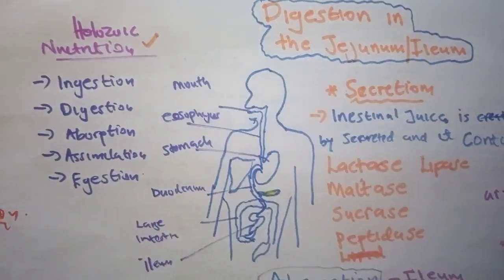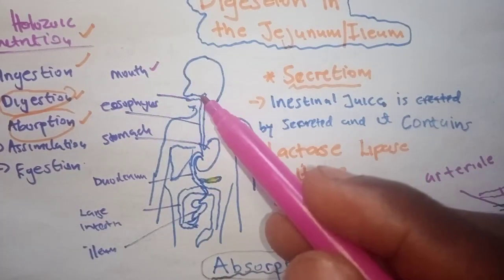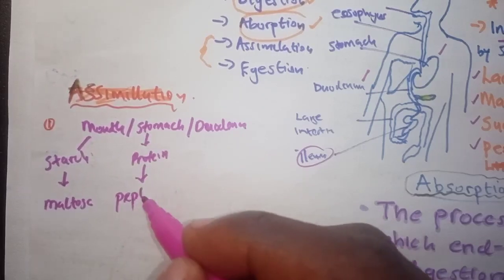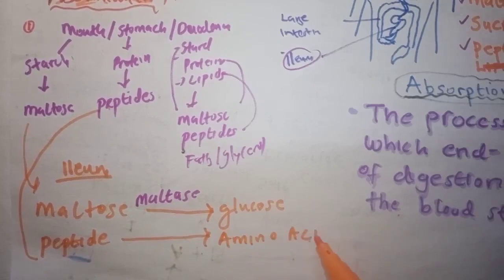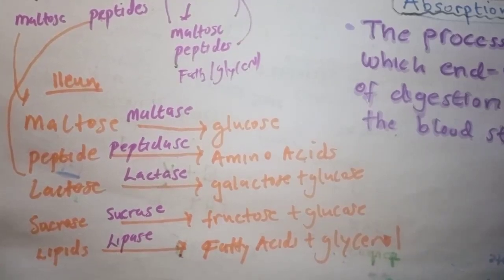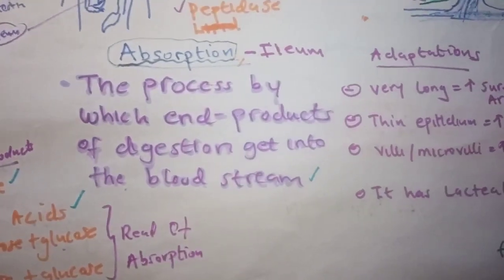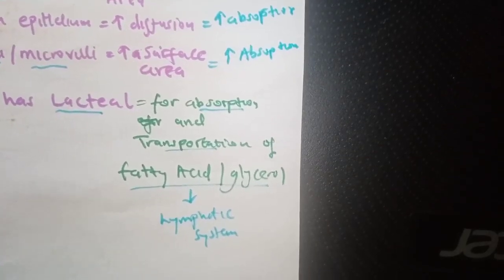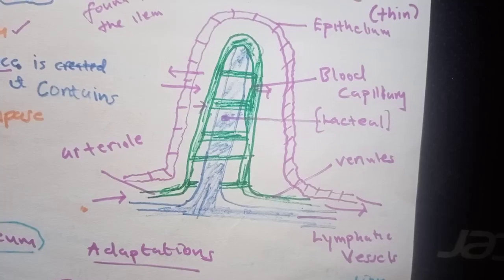ECZ Biology : Digestion in the Ileum and Absorption